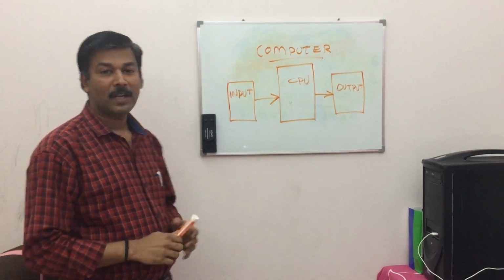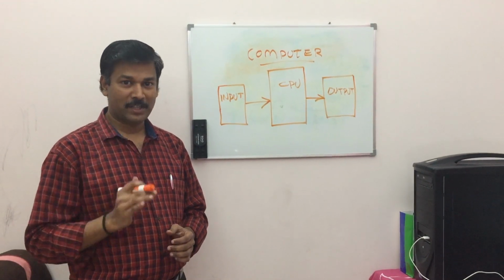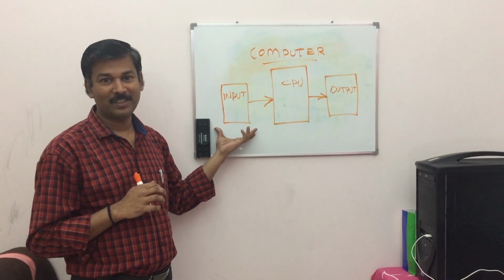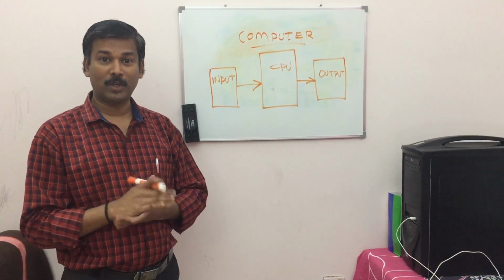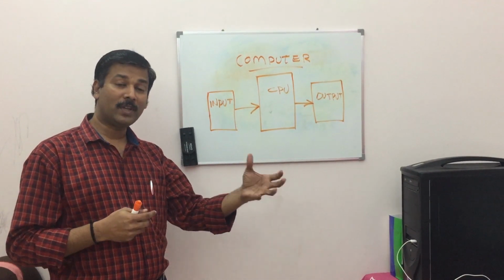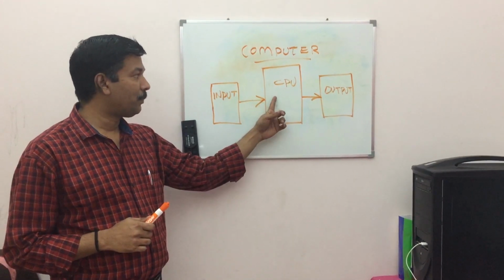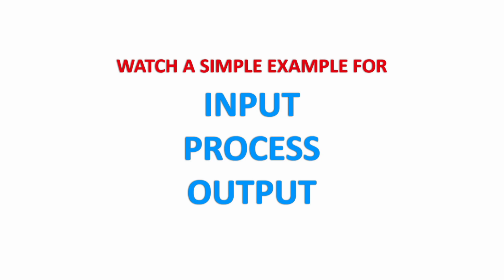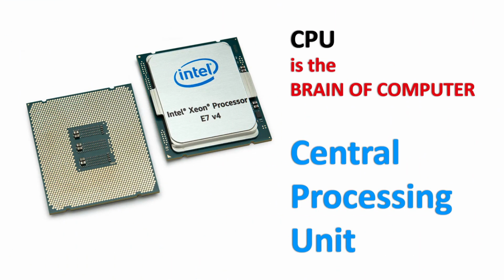ITKids - Lesson 1 - Basic Parts of a Computer (കമ്പ്യൂട്ടറിന്‍റെ വിവിധ ഭാഗങ്ങള്‍)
IT Kids YouTube channel is an online computer training for children and beginners. We included computer classes, knowledge test sessions and some entertainments for kids.